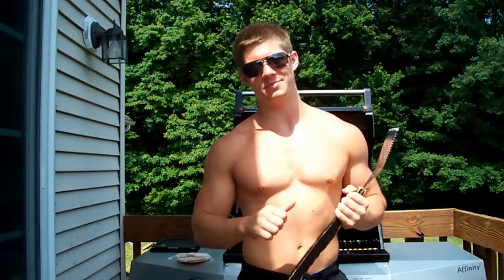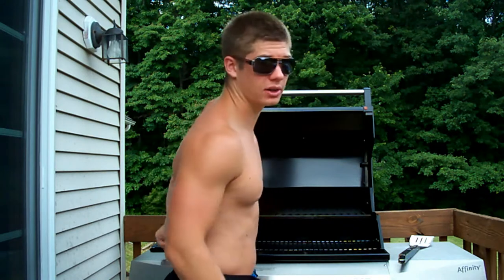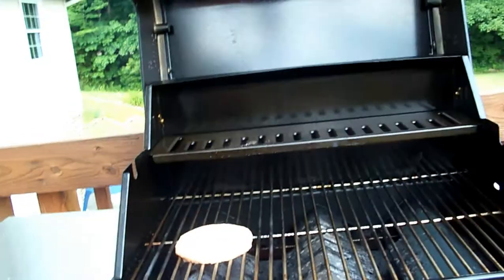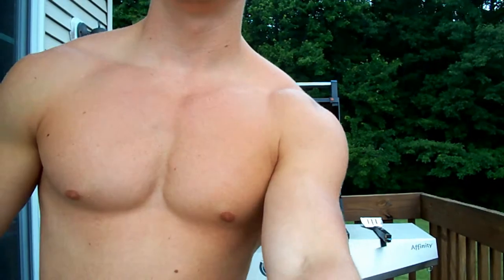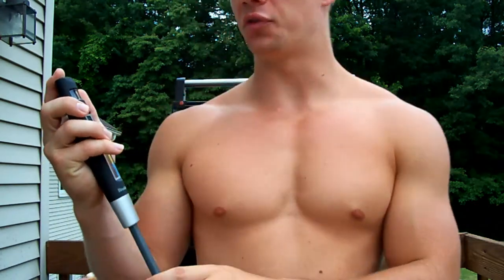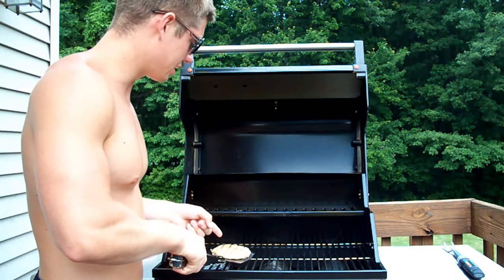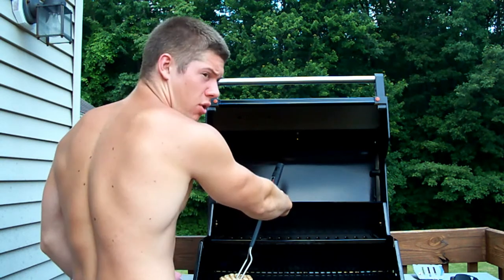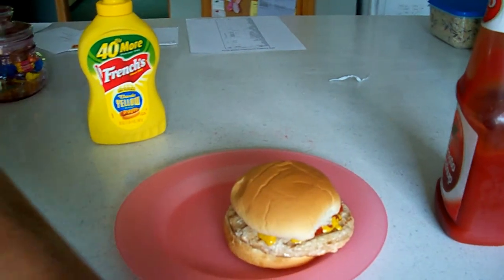Turkey Burger: An In-Depth Review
Woah!! Turkey burger... Say WHATTT??!!  Well, in this video I am showing you how to grill a turkey burger and I give you my take on how it looks, tastes, and most importantly, what nutritional benefits come from it.